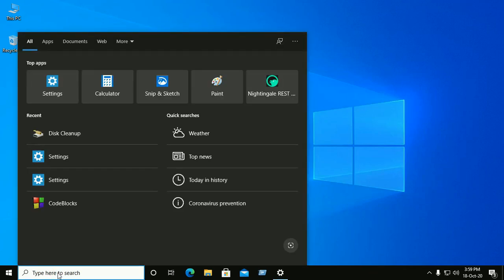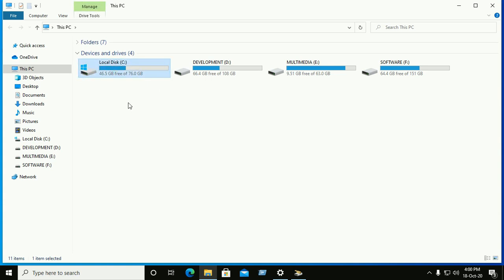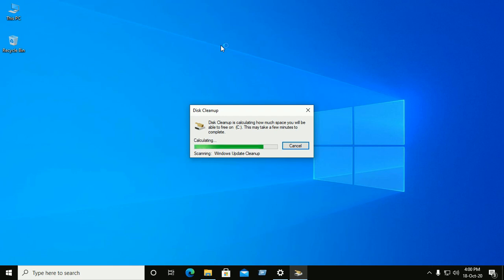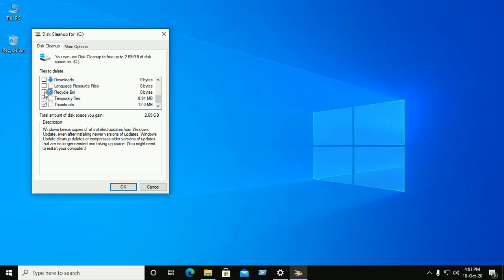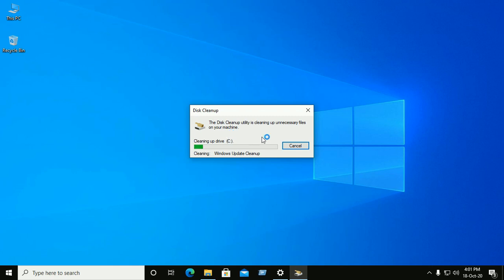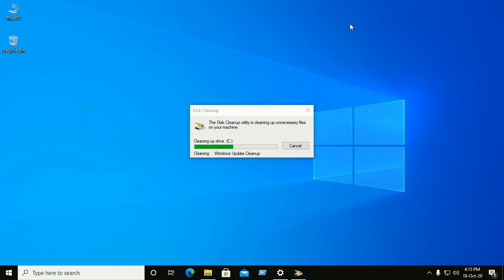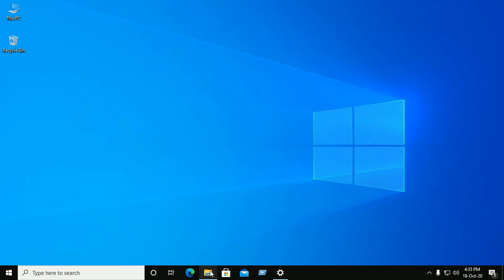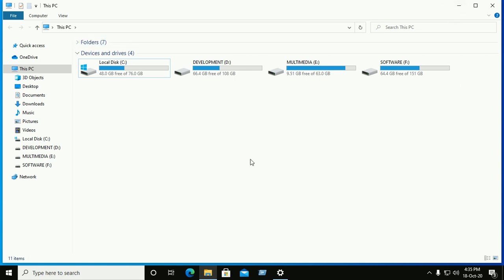How to Delete Windows 10 Update Files and Free Up Space in Windows 10 | Windows Old Update Cleanup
Why Windows Update Cleanup is needed? Is it speed up Windows Machine?
In this video we describe and show you how to delete Windows 10 update old files and free up space in Windows 10 PC.